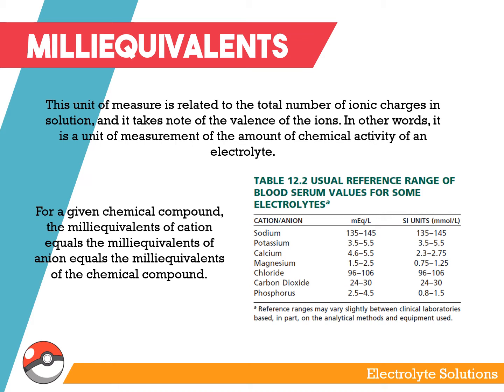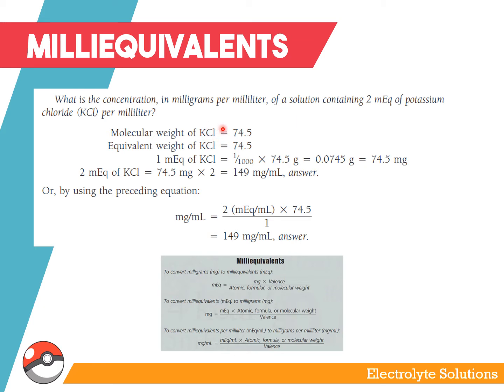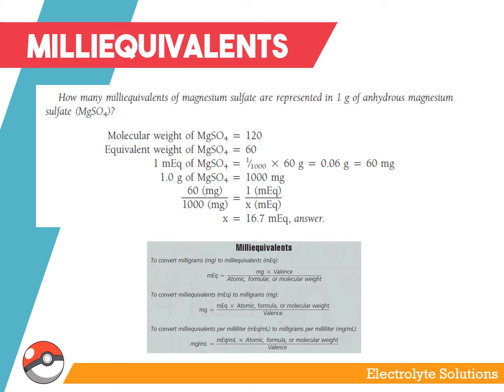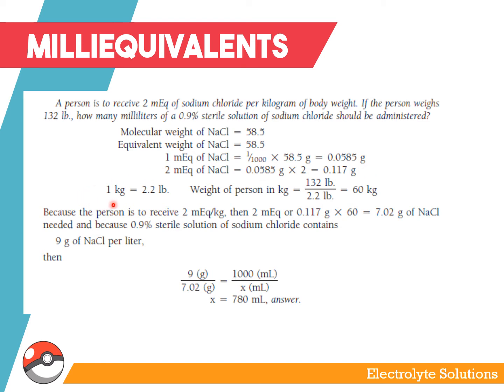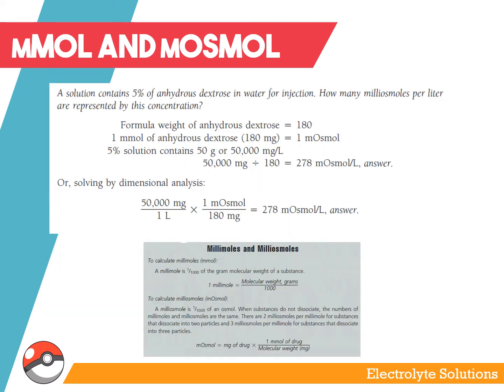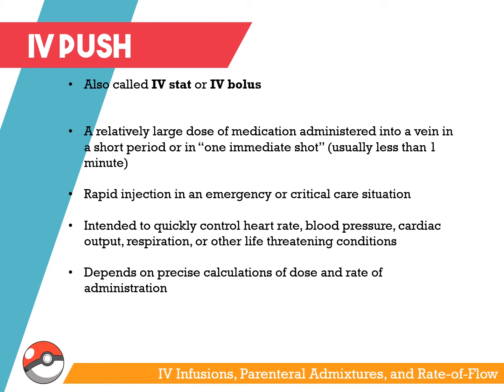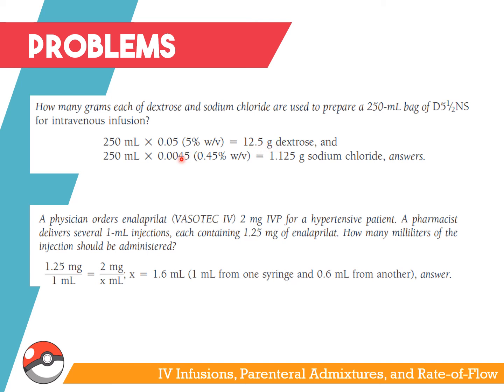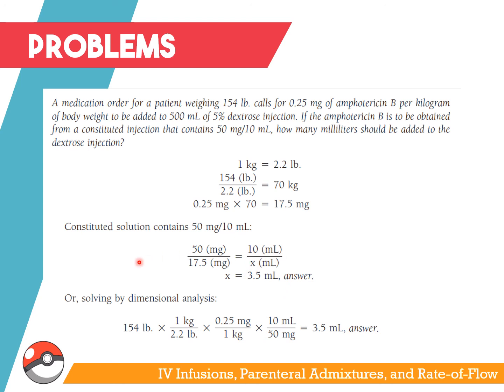Review on Pharmaceutical Calculations Part 5/6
This video covers TOPICS 9-10

1. Fundamentals of Pharmaceutical Calculations
2. International System of Units
3. Intersystem Conversion
4. Interpretation of Prescriptions and Medication Orders
5. Density, and Specific Gravity
6. Expressions of Concentration
7. Calculation of Doses
8. Selected Clinical Calculations
9. Electrolyte Solutions
10. IV Infusions, Parenteral Admixtures and Rate-of-Flow
11. Altering Product Strength
12. Reducing and Enlarging Formulas
13. Selected Pharmacoeconomic Calculations

References:
Pharmaceutical Calculations 13th Edition by Howard Ansel
UPM College of Pharmacy lecture notes

Images from Google.